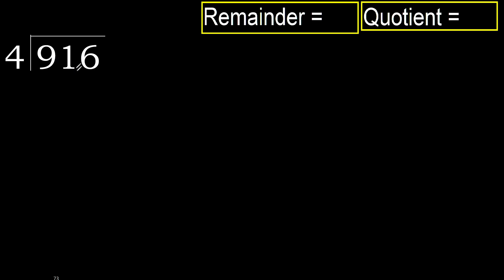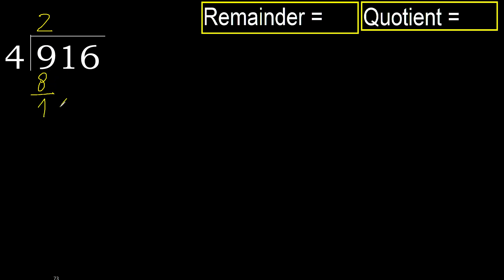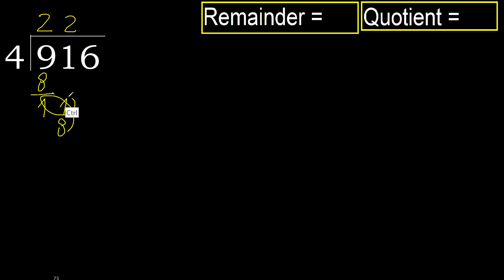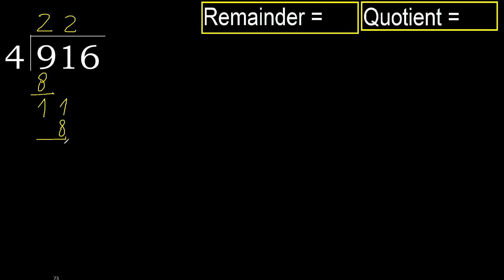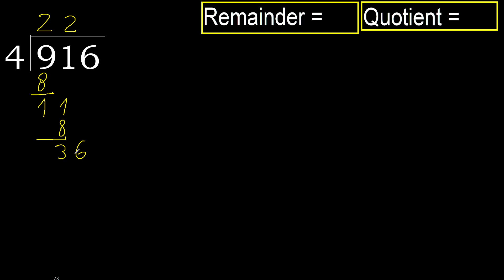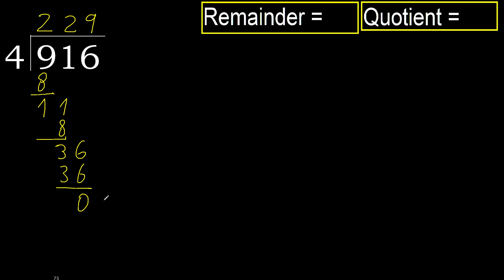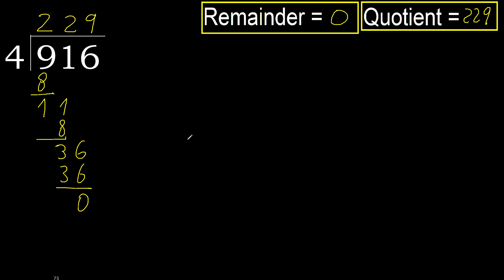Divide 916 by 4 , remainder . Division with 1 Digit Divisors . How to do